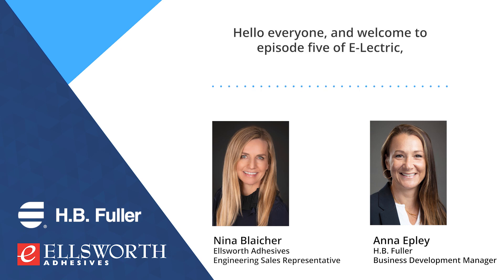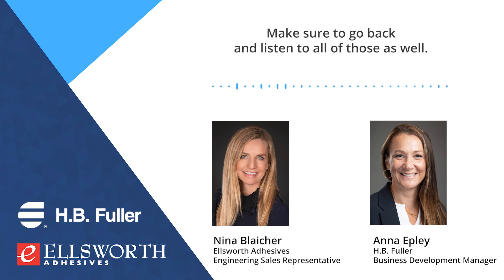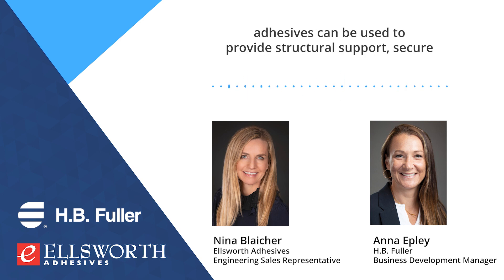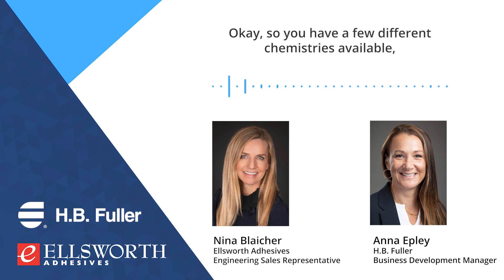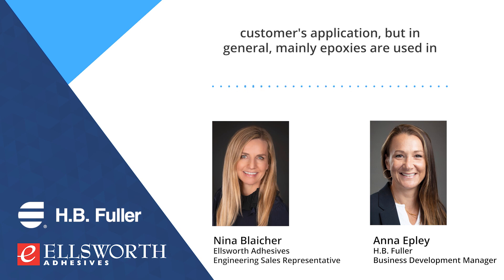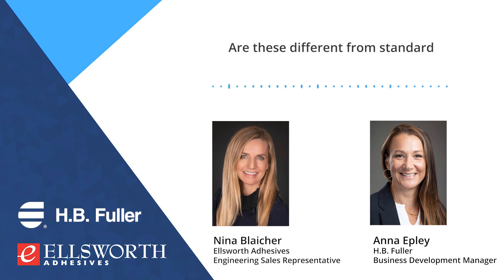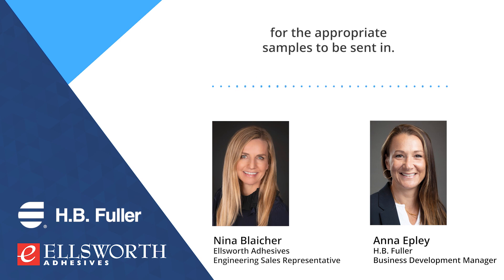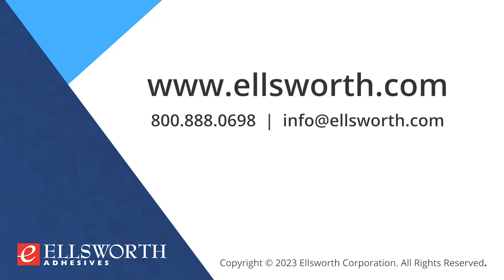Ellsworth Adhesives Audiogram - H.B. Fuller E-Lectric Series Part V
Ellsworth Adhesives partners with H.B. Fuller to discuss the top concerns and solutions to protecting EV batteries in part five of our E-Lectric series.

To learn more about Ellsworth Adhesives and the products and services we offer, visit ellsworth.com.